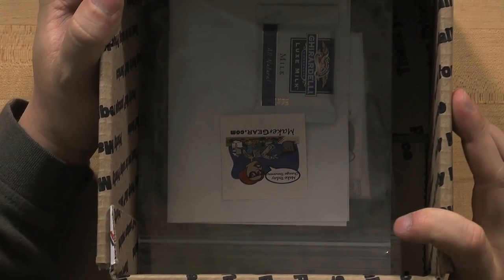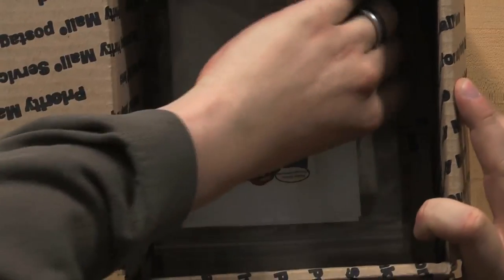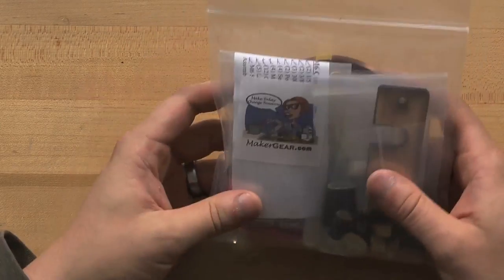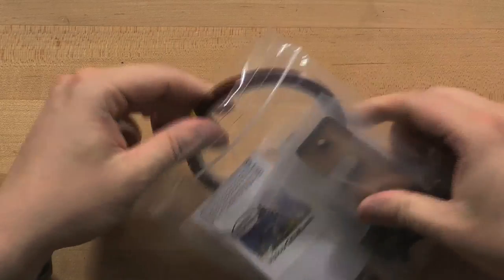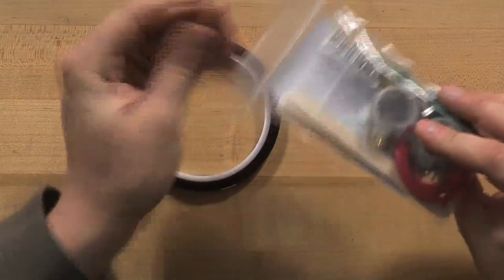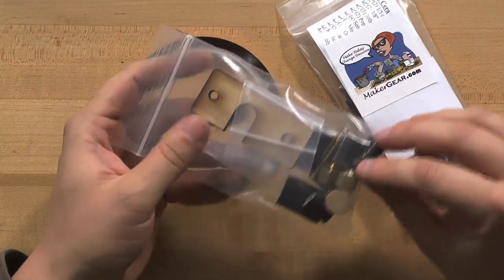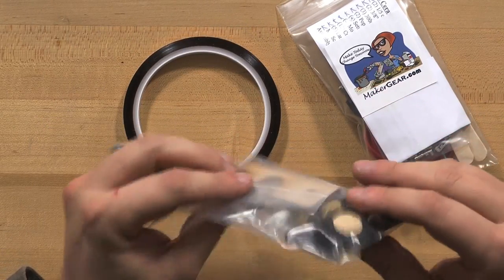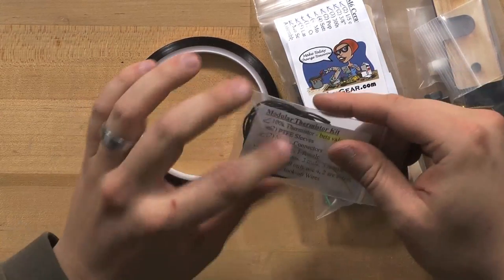MakerGear Hot End: Introduction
Part 1 of the MakerGear Hot End Build for the "Hains" Prusa Mendel. In this video I unbox the hot end kit and review the parts and process for building the device. This is part of a series of videos documenting the entire process of building a Prusa Mendel RapRap from the perspective of a beginner, for beginners.